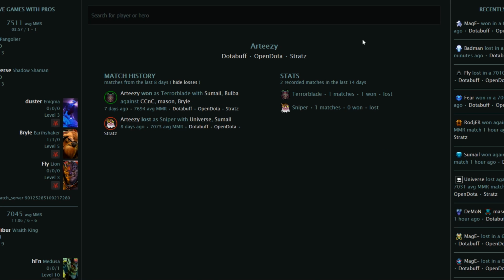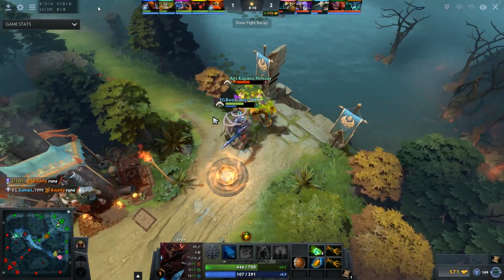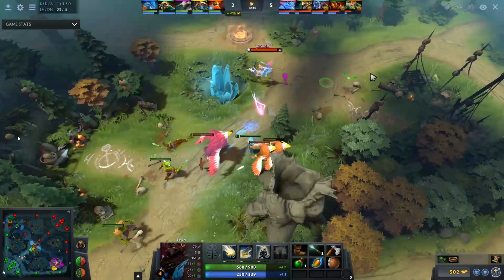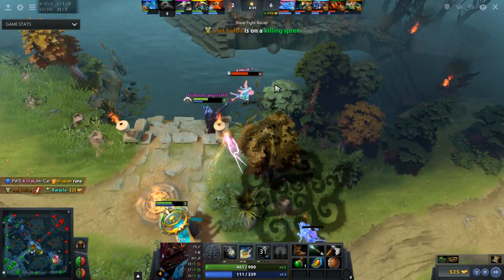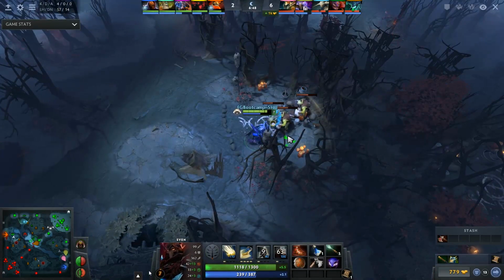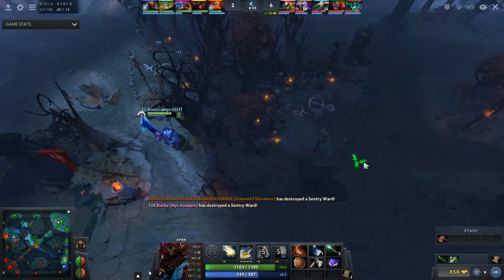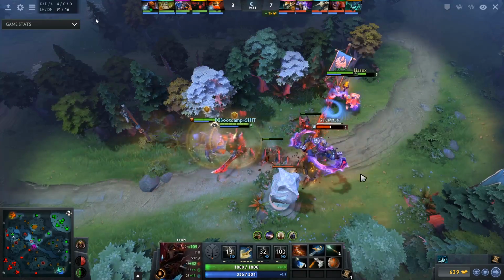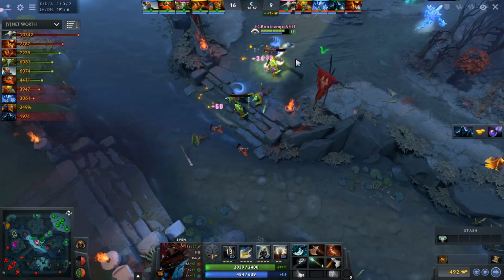How EG.Arteezy plays Sven | 7k mmr games